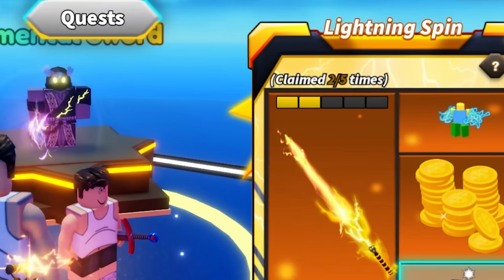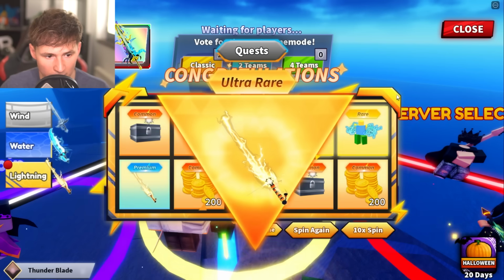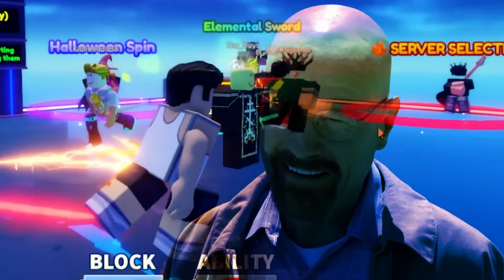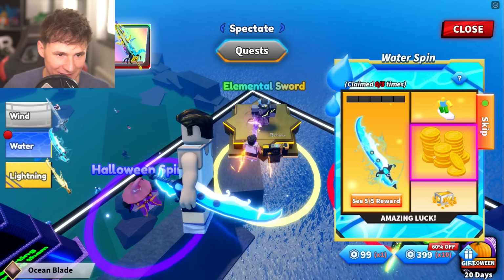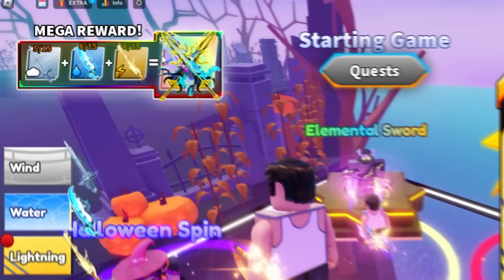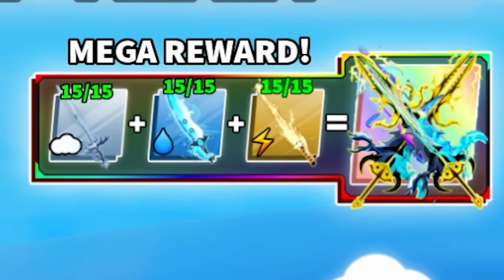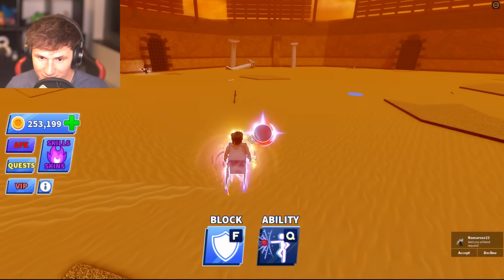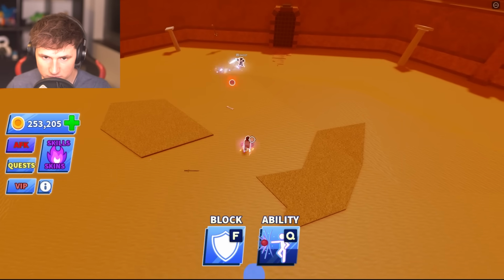I bought the DUAL ELEMENTAL BLADES in Blade Ball!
Roblox support code: Baxtrix
Thanks!